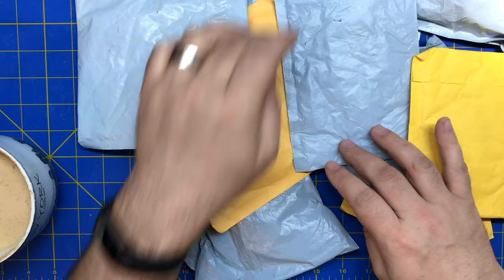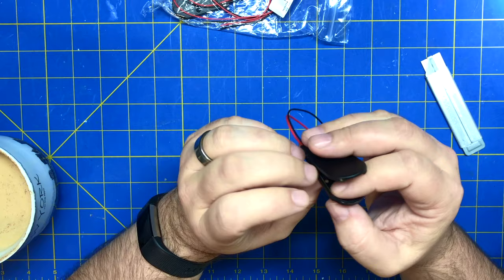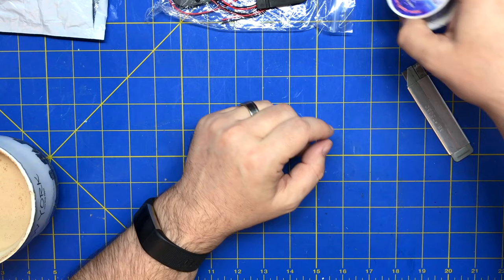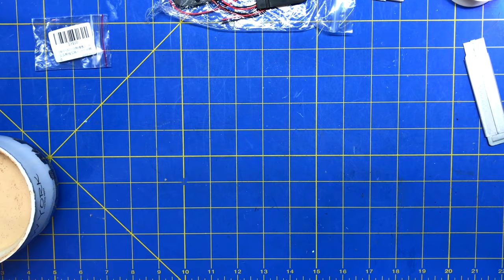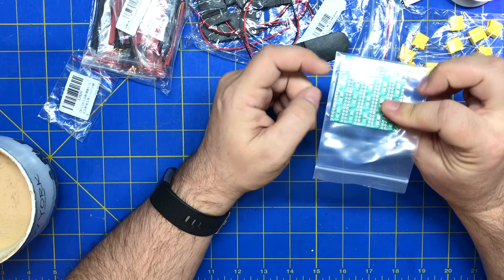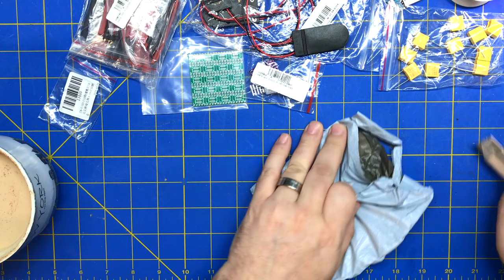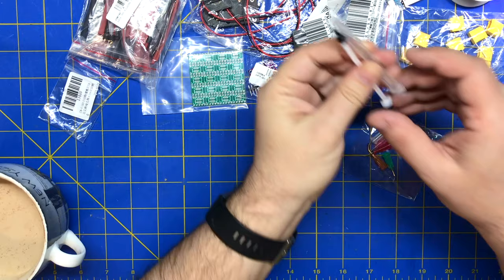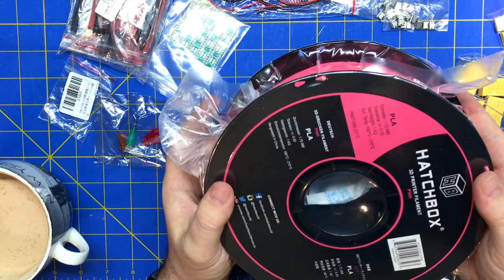Mailbag #48 08-2019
10pcs Micro USB 5Pin Type AB Female 180° DIP Socket Soldering Jack Connector TO

USB Converter Standard USB Female to Male to Micro USB to 4P Terminal 2.54mm

5PCS Safety Capacitors 5pcs - MKP 0.47uf 275VAC X2 NEW

10pcs Polyproplene Safety Capacitor X2 275V 0.22uF 220nF 224K Pitch 10mm

Blunt bended bent dispensing needles angled syringe needle tips

42pcs Black Red Assorted 6 Size Polyolefin 2:1 H-type Heat Shrink Tube R9R2

OPT101 Analog light sensor Light intensity module Monolithic photodiode T4B5

5pcs 2xCR2032 Battery Black Round Button Cell Coin Holder Box w Cover N6T2

Solid Solder 0.3mm Dia Flux Core 63% Tin 37% Lead Long Wire Reel M1B8

20pcs SOT23 MSOP10 0.95mm 0.5mm to DIP10 PCB Adapter Plate Converter Board